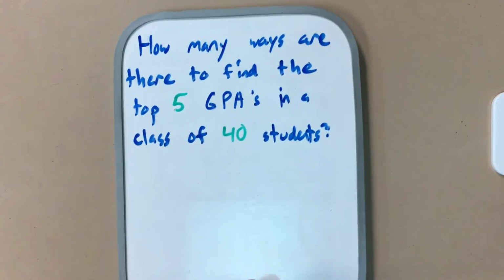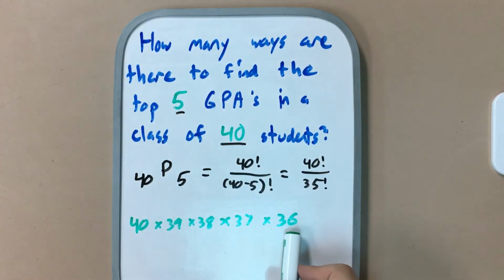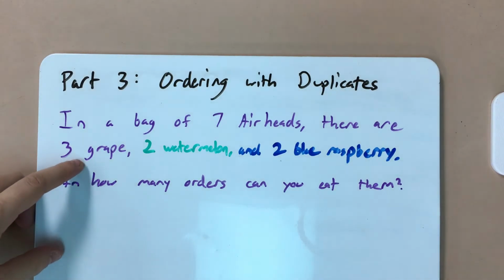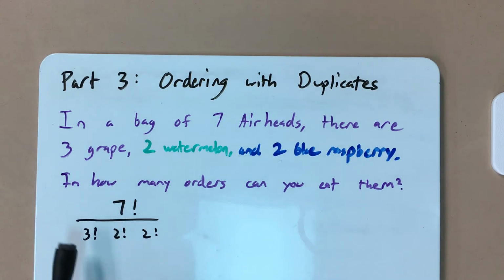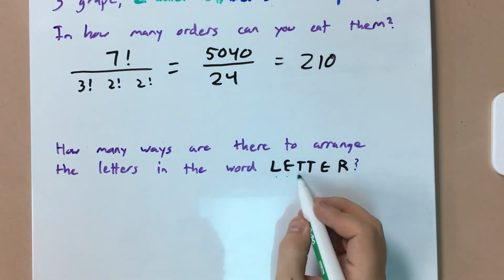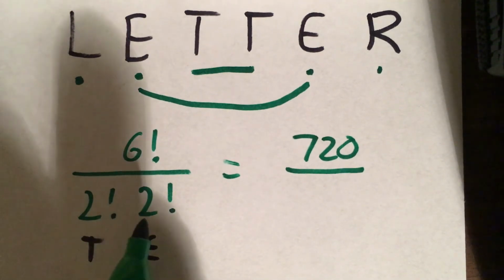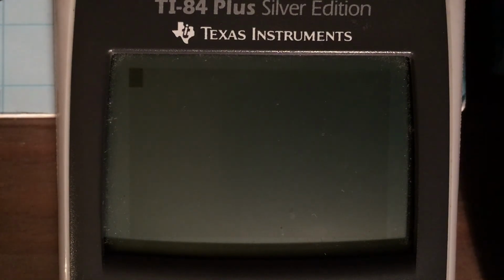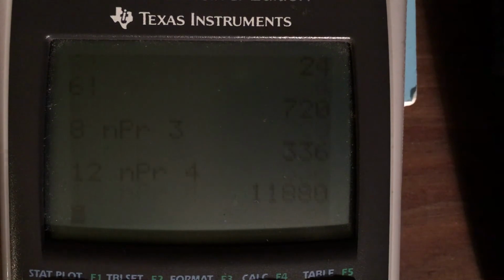Academy Discrete Math; Probability; Permutations part 2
Part 2 of a specific lesson on permutations.